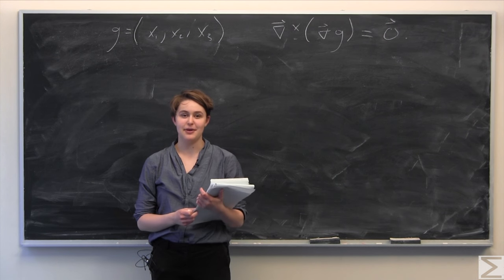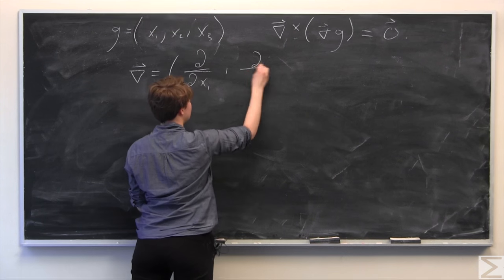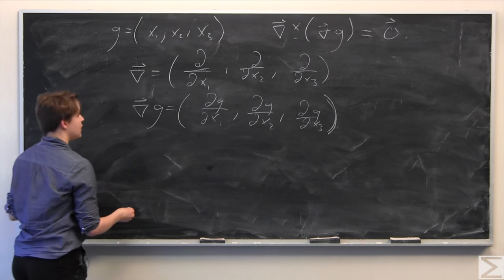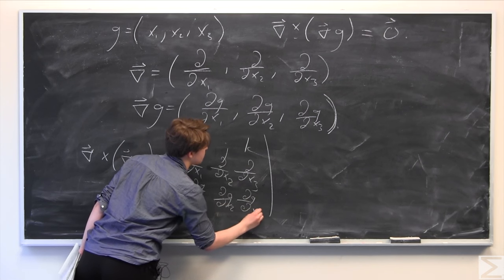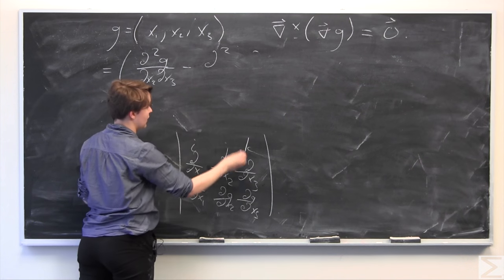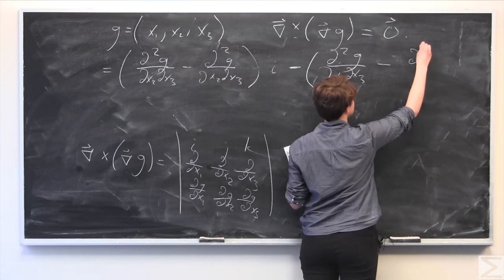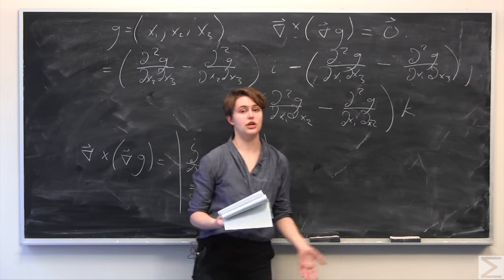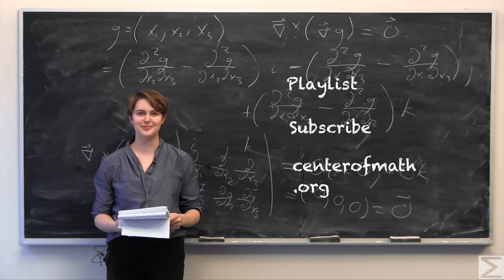Advanced Knowledge Problem of the Week 4-21-16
In this Advanced Knowledge Problem of the Week video, Chloe gives a proof of a given statement about vector fields.